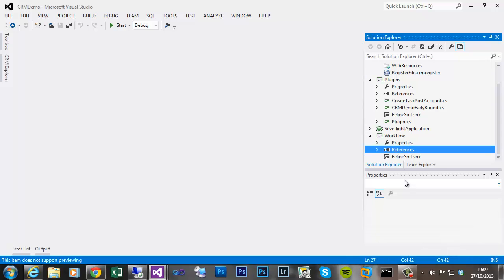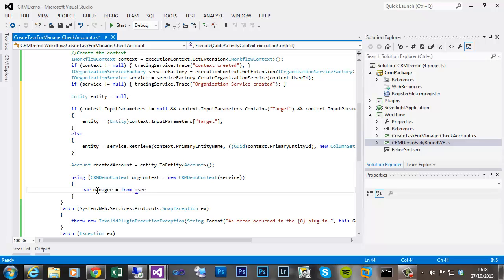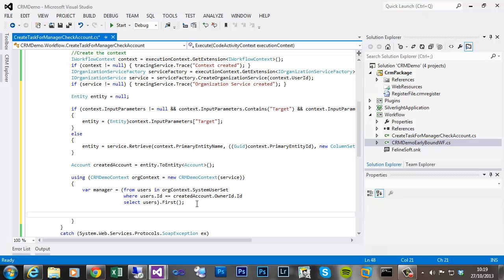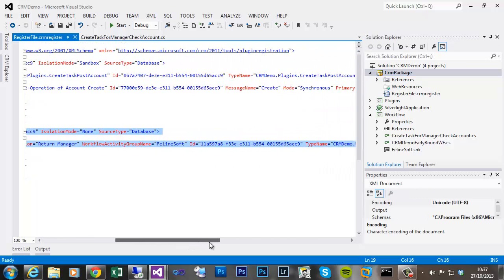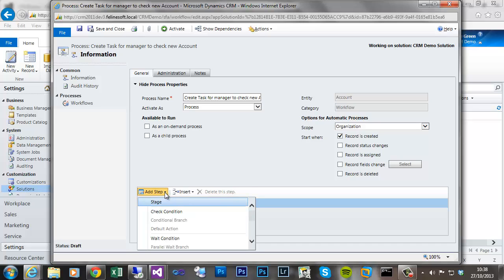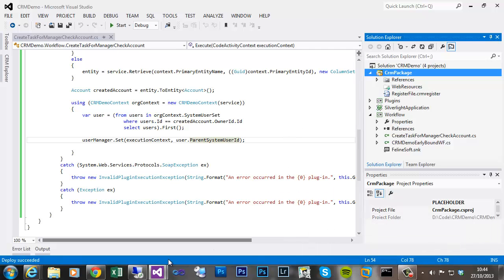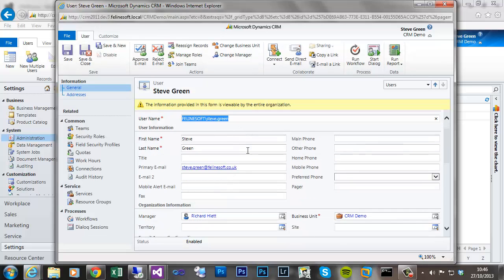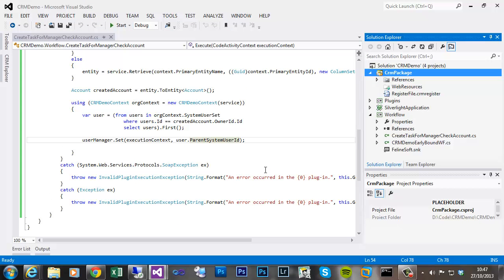CRM 2011 Create a simple Custom Workflow Assembly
A video showing you how to create a simple custom workflow assembly which will output the Manager of a User for use elsewhere in the workflow.